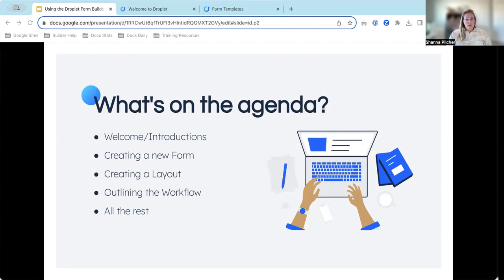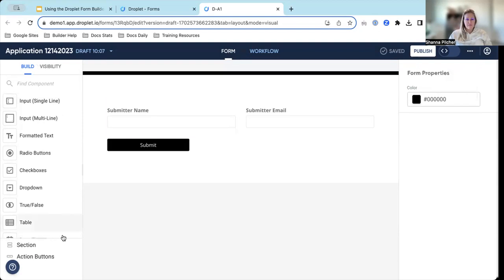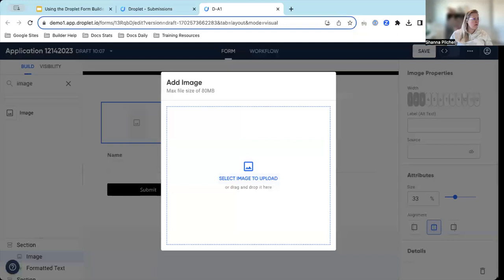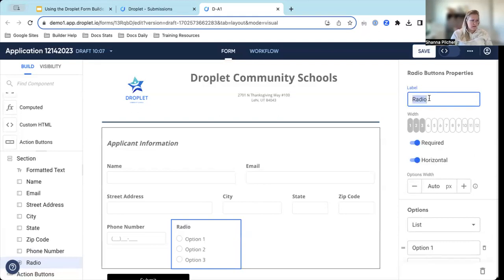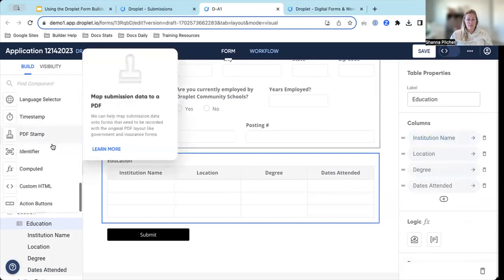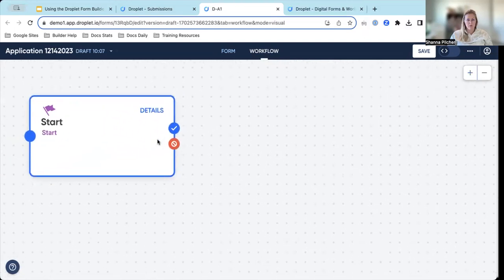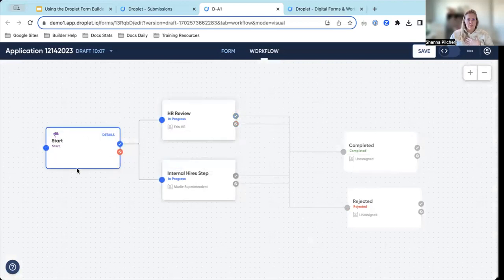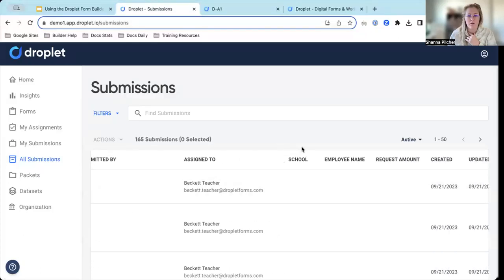Droplet Form Builder Introduction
This 1 hour session will give you an overview of the Droplet form builder tool. We'll discuss how to construct a layout and a workflow along with the supporting layers to make your droplet form process seamless. We will also cover the different options you have for collecting information from your users.